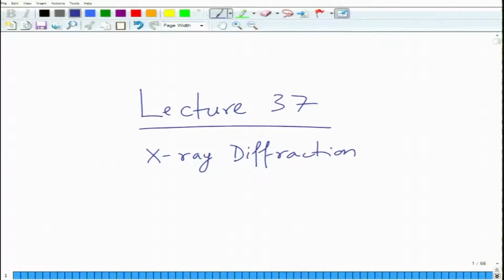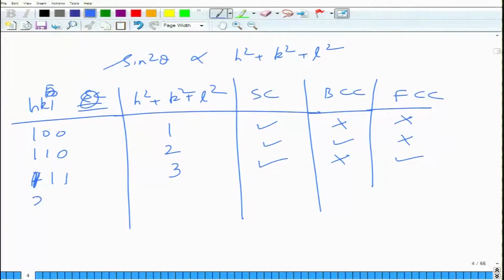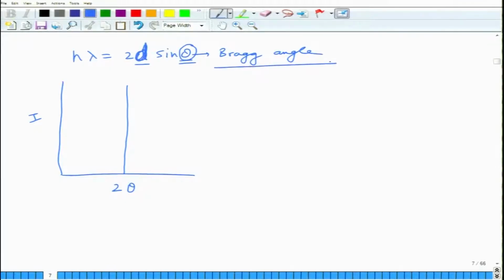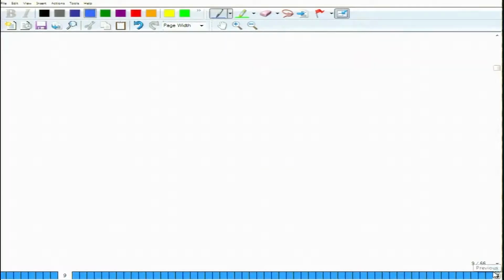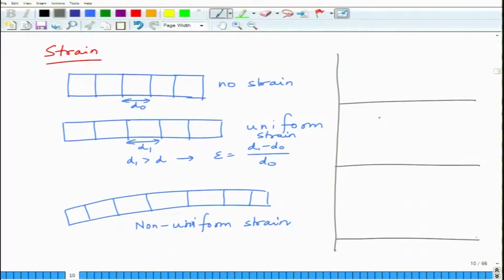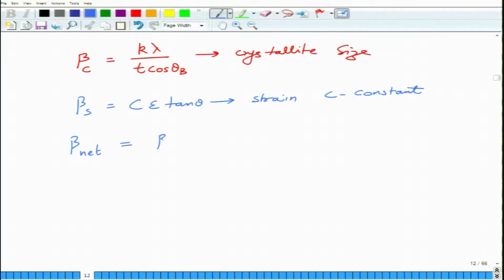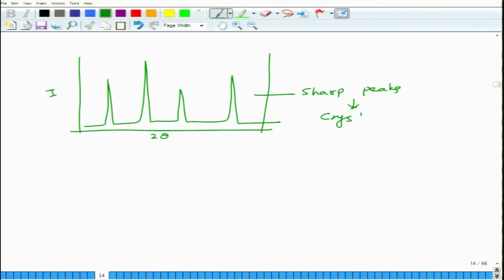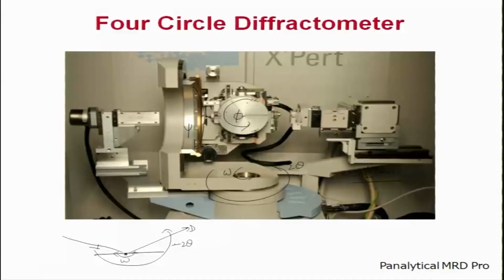Lecture 37: X-ray Diffraction (contd.)